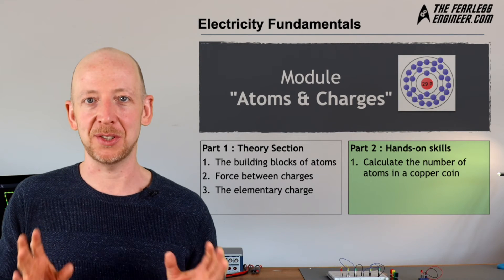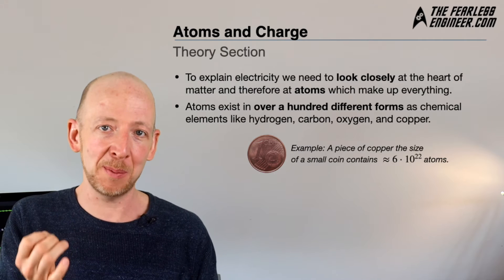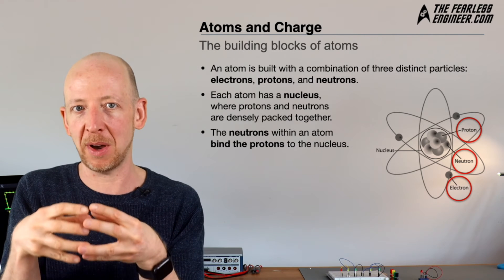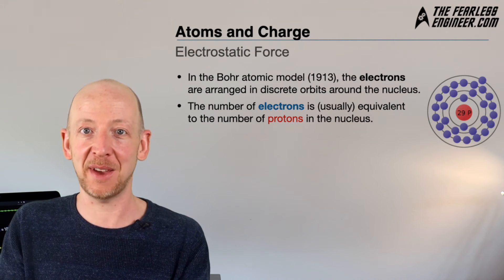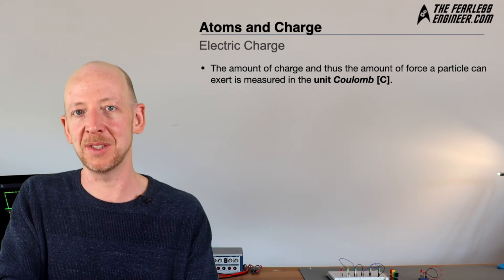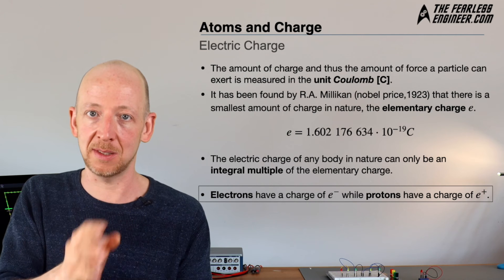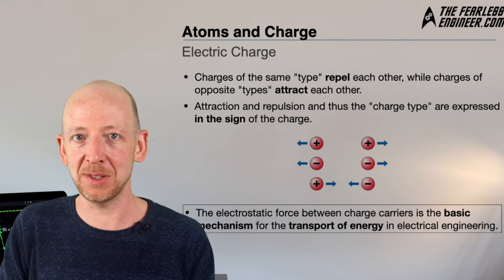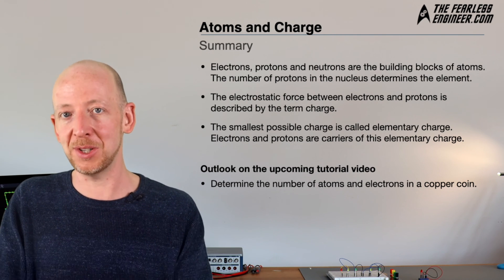Atoms and Electric Charge - "Basic Electronics" [2020]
This video deals with the basic building blocks of atoms and their significance for electronics and electrical engineering.

In particular, we look at electrons and protons, take a look at the periodic table of the elements and learn about electric charge as a cause of the force effect between particles.

At the end of the video you will have the necessary knowledge to understand the Coulomb force, the electric field and later also current and voltage.